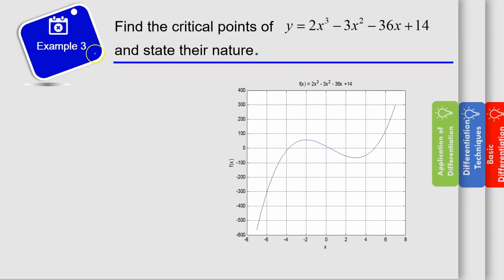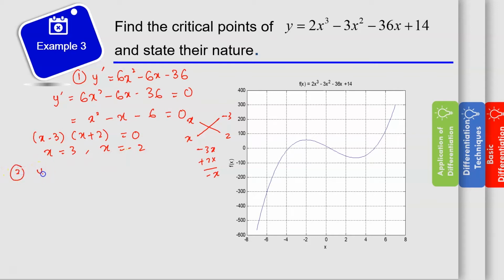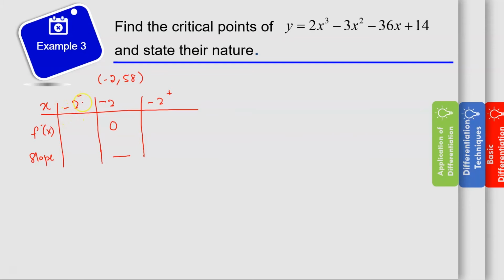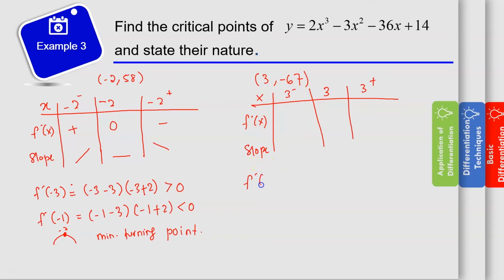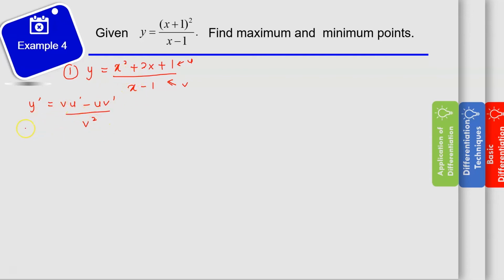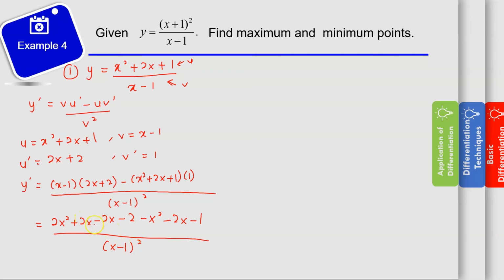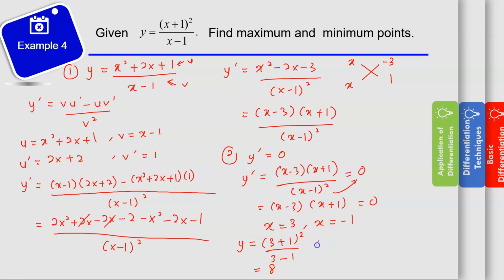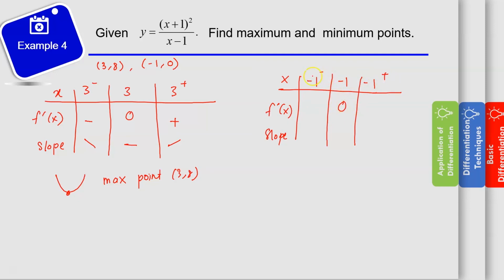BUM1133 Differentiation (Part V)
This video is additional example of nature of the solution